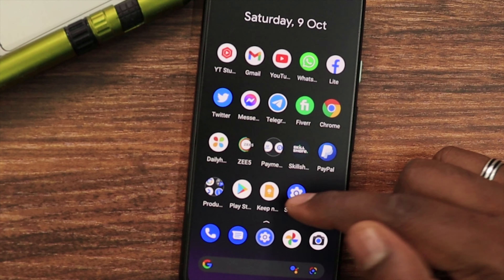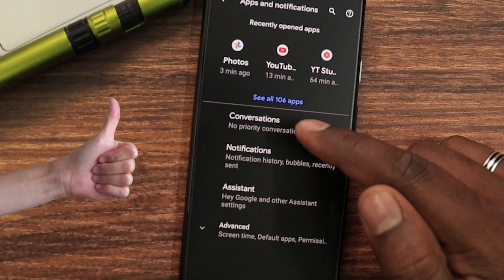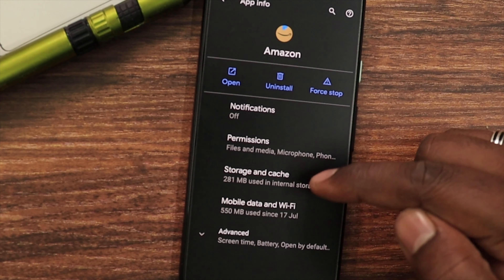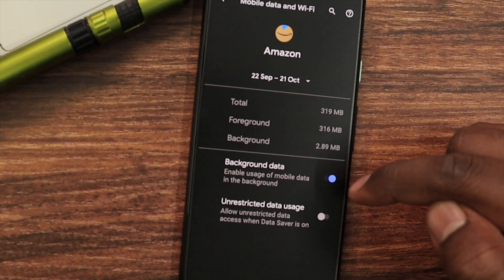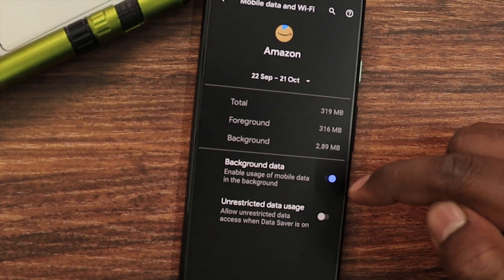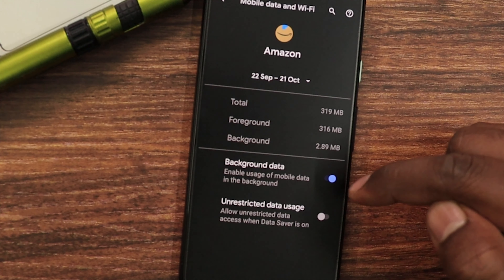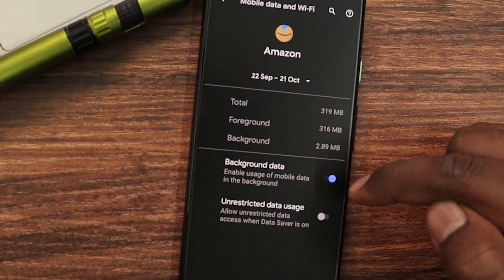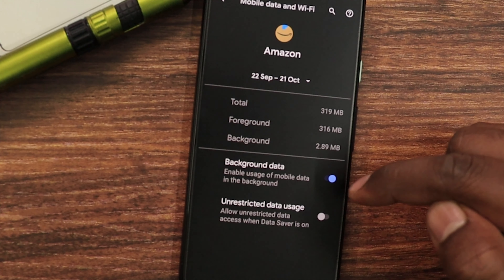உங்க மொபைல 2GB "INTERNET" Data நாள் முழுவதும் குறையாது 2 டே Settings தான் ! | skills maker tv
Mobile Data Save Settings Tamil:vankkam nanaba intha videola yeppadi mobile data vai save seyvadhu adhuvum without any mobile data saver app yenndu solli yerukken idhai vaithu ungallaal telegram data facebook data sharechat data instagram data youtube data whatsapp data pondra yellathiyum 2 Mobile Data Save Settings mulam negal kattru kollalam nanri